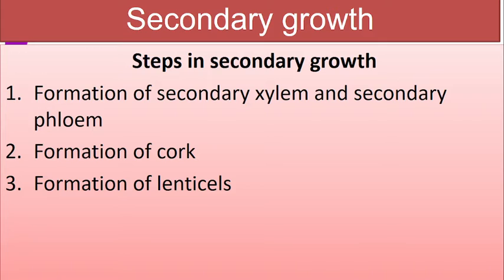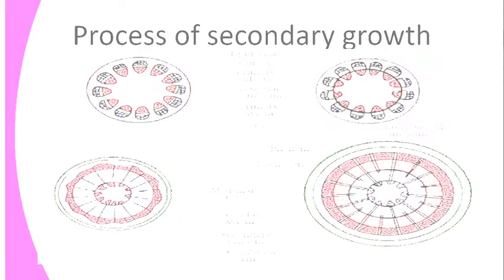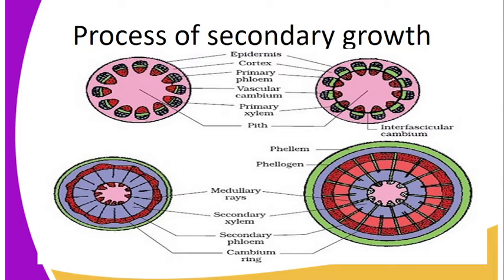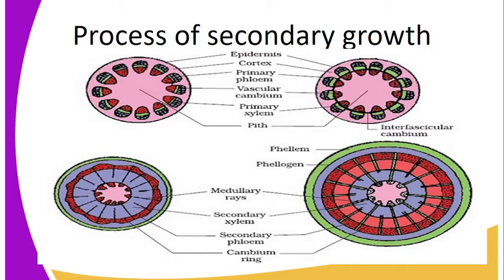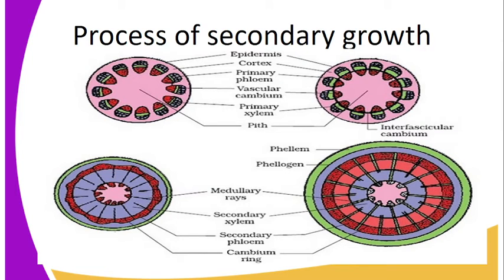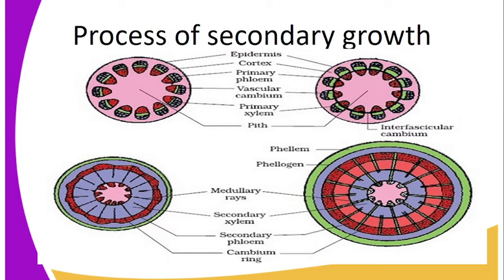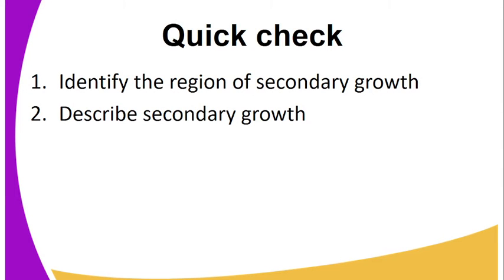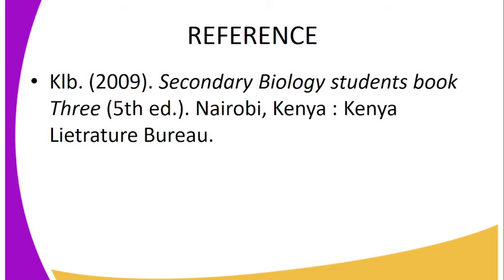FORM 3 BIOLOGY LESSON 36 SECONDARY GROWTH